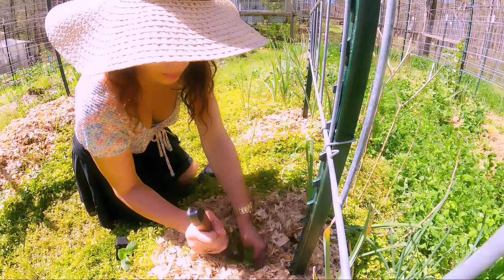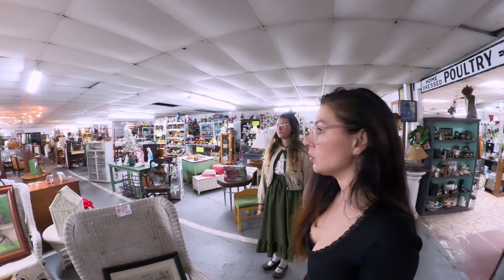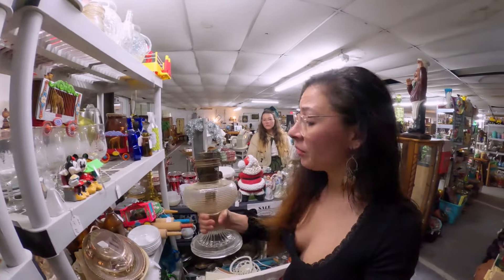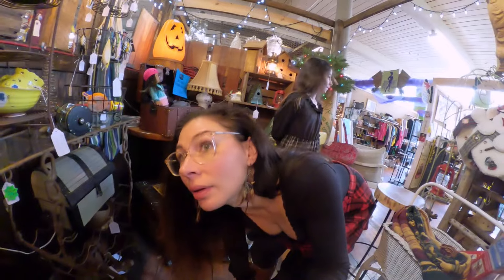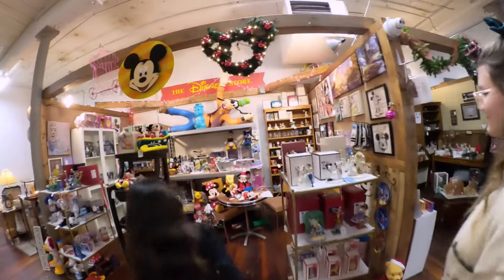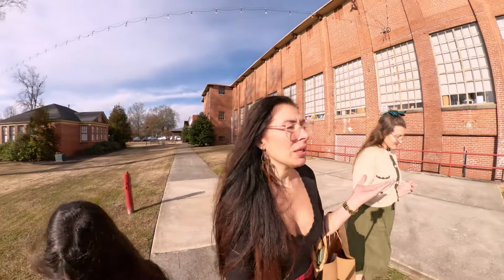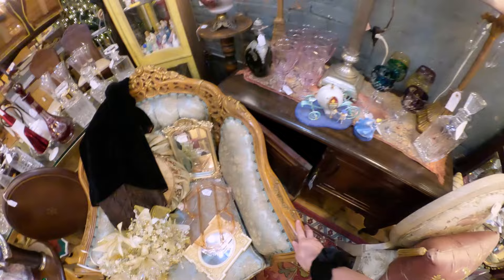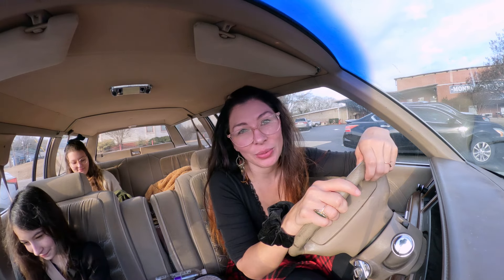Antique Shopping in the Deep South